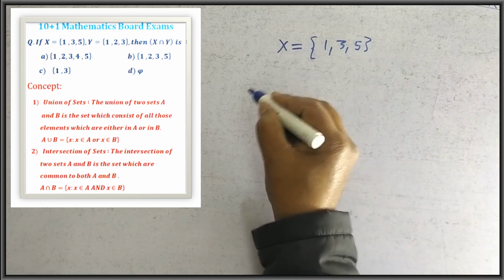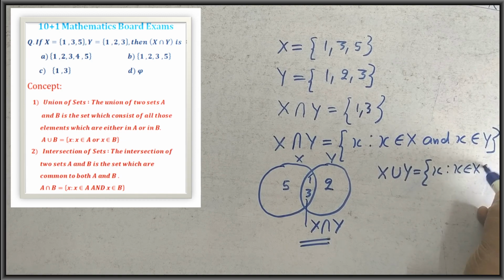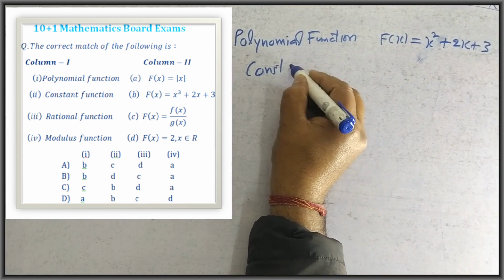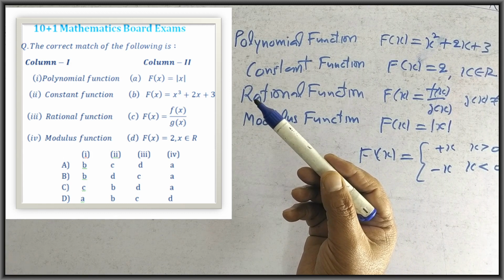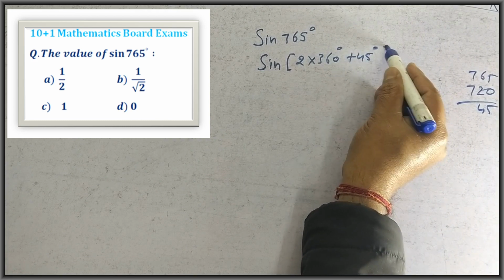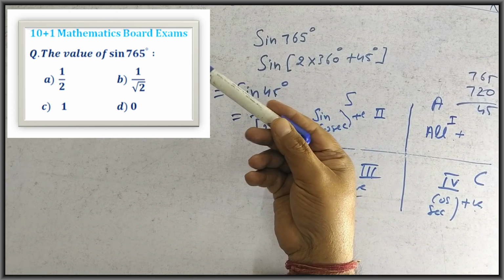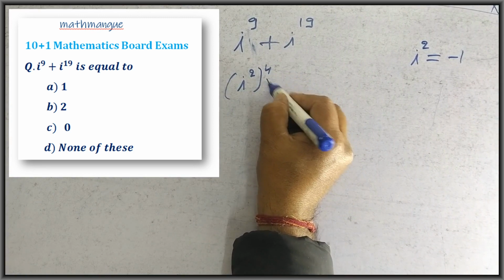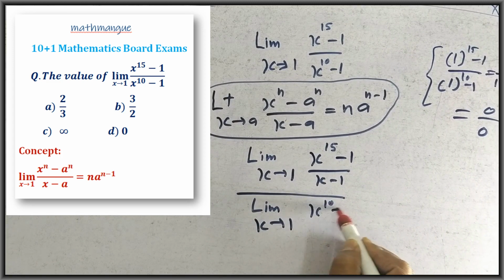“Excel in Your 11th Class Math Exams: Core Concepts & Practice Questions”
“Deep Dive into 11th Grade Math: Concepts and Practice for Excellence”